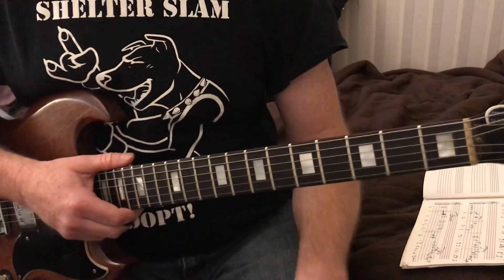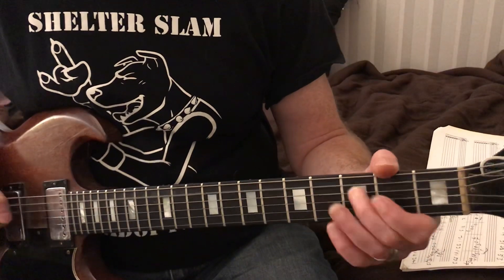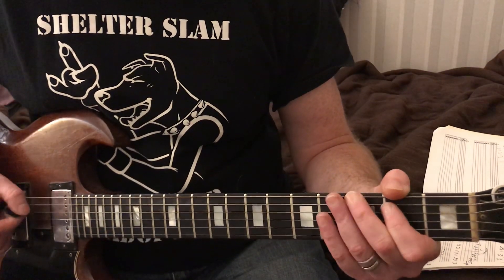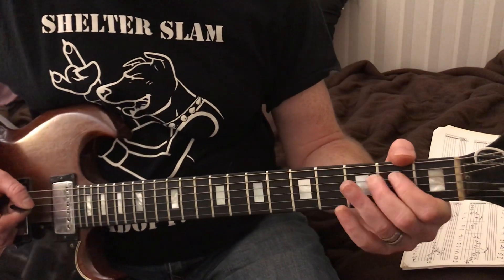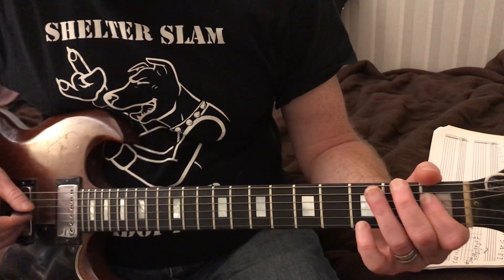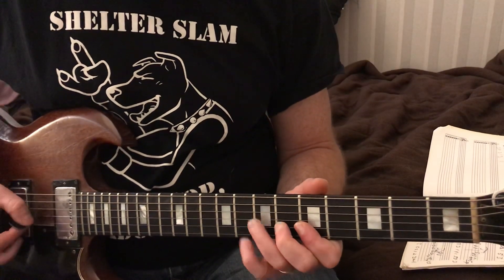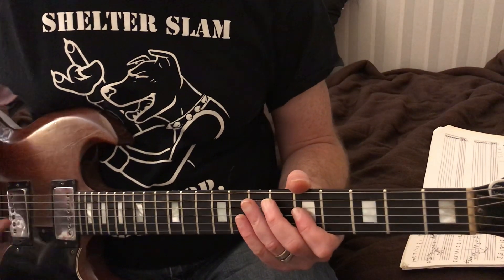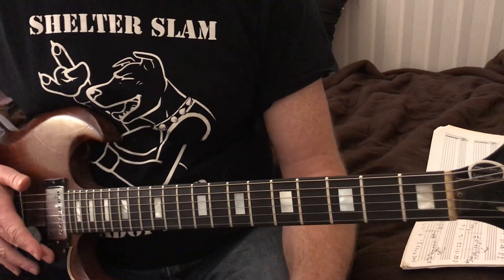GUITAR TIP OF THE DAY: Rock Me Baby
Johnny Winter Rock me baby guitar lesson
Rock me baby guitar intro